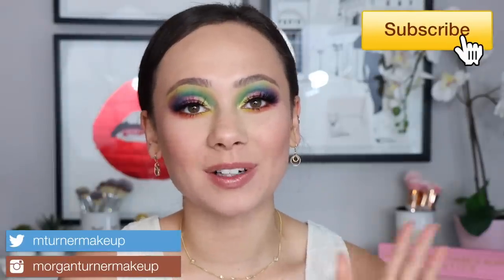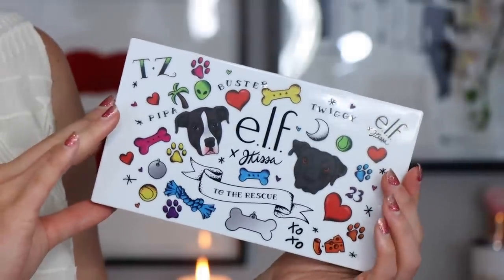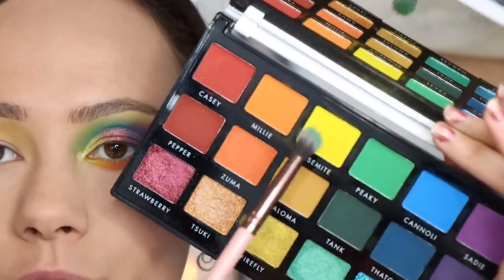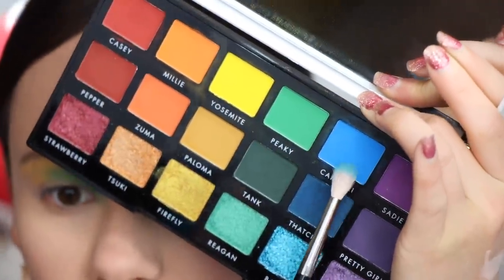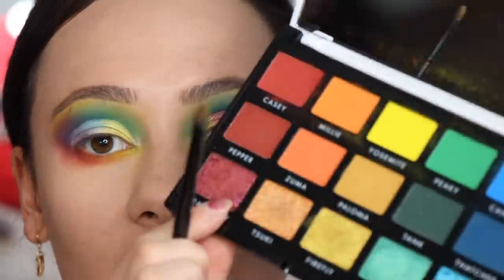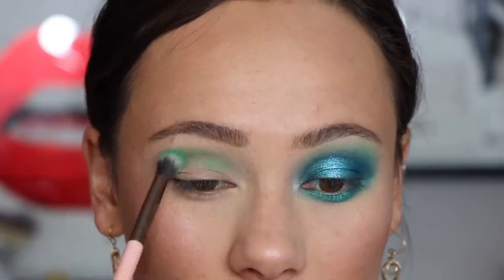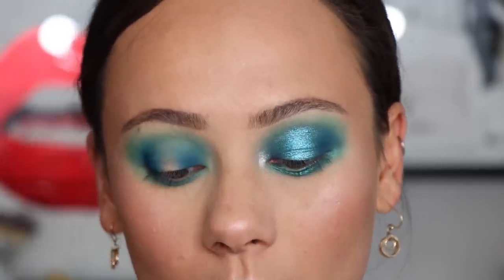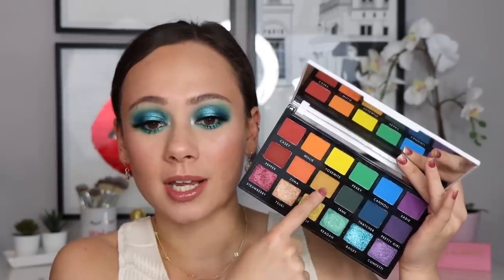BEST RAINBOW PALETTE ?! ELF X JKISSA ROUND 2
Hi guys! IF you watched my Shop Or Drop where I mentioned this palette, I really did have to get it 😍 She always inspires me to play with color, though no one can rock color better than her!

ELF x J. Kissa To The Rescue Palette
ELF x J. Kissa Collection

MAC Painterly Paint Pot
Bobbi Brown Vitamin Enriched Face Base
Maybelline Dream Radiant Liquid (Nude Beige)
Coty Airspun Powder
Marc Jacobs Brow Wow Duo (Medium Brown)
Charlotte Tilbury Airbrush Bronzer (Medium)
Kylie Cosmetics Close To Perfect Blush
Wet N Wild Blushlighter (Highlight Bling)
P. Louise Base (Rumour 02)
Benefit BadGal Lash
Lilly Lashes Delara
Pat McGrath Labs Lip Liner (Done Undone)
Fenty Fu$$y Gloss